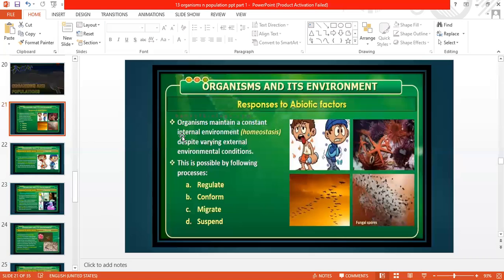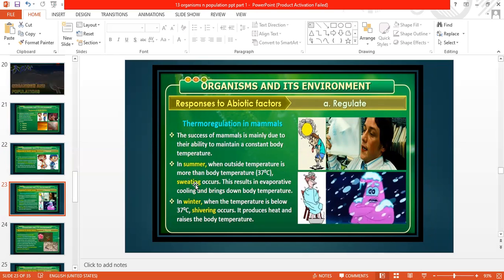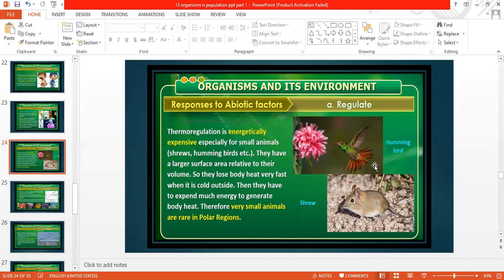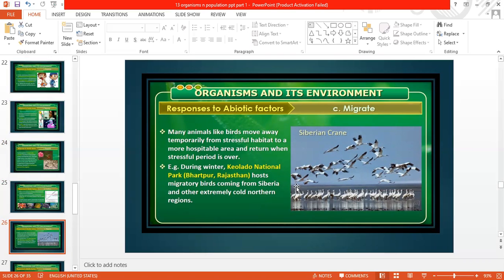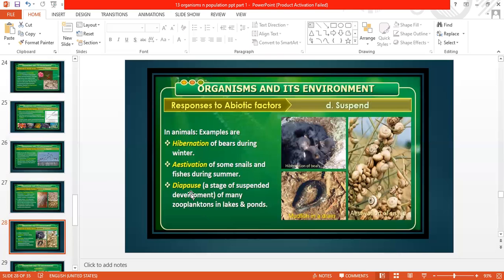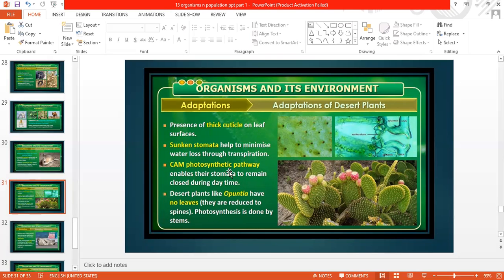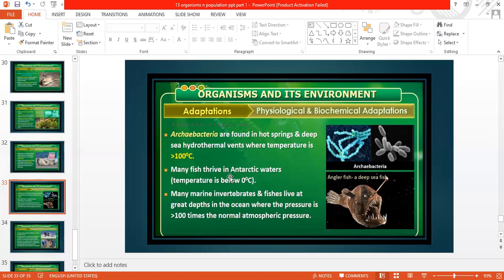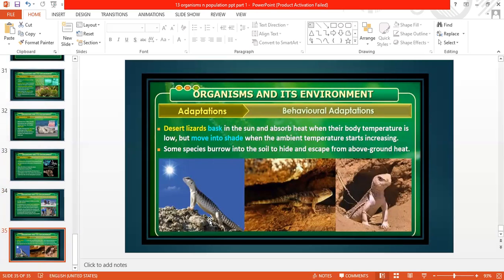CLASS XII BIOLOGY CH 13 ORGANISM AND POPULATION VIDEO2